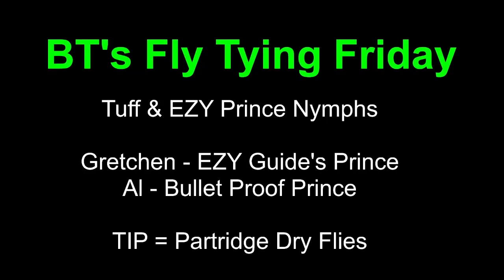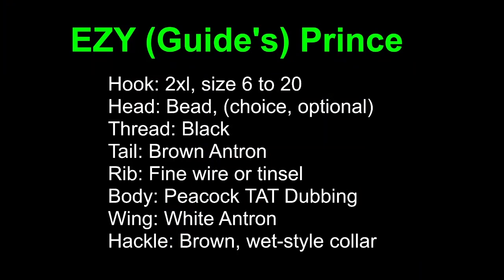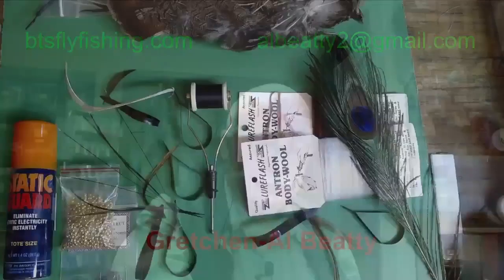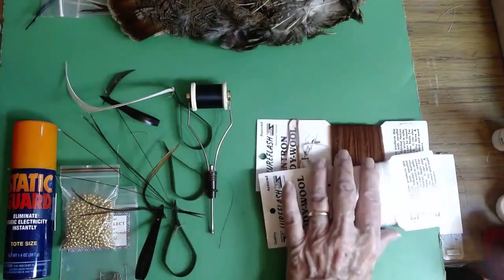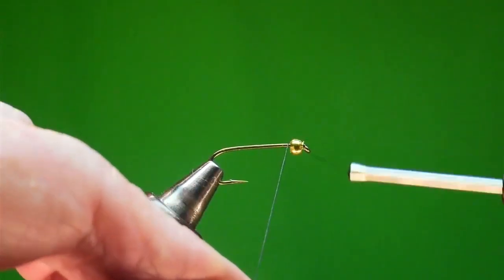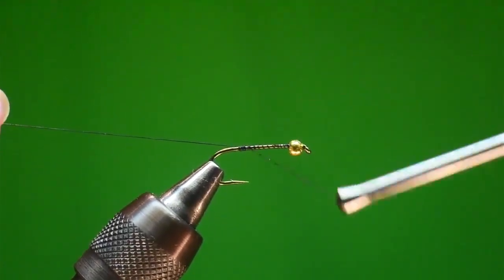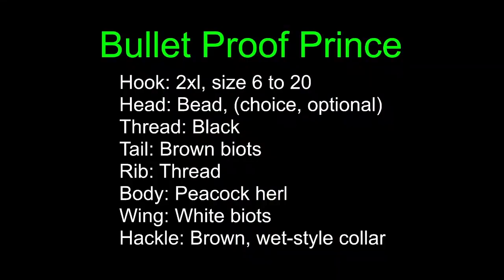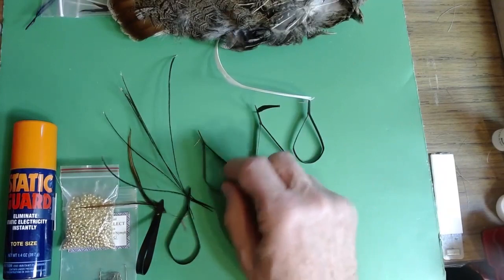FTF 10Dec21 Tuff & EZY Prince Nymphs AND a Partridge TIP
This is a heavily edited version of our weekly BT's Fly Tying Friday from 10 December 2021. In it Gretchen ties an EZY (Guide's) Prince Nymph and Al show how to bullet-proof a standard Prince Nymph. The tip of the week is using Partridge fibers to produce a dry fly. How do we do that? Watch to find out!